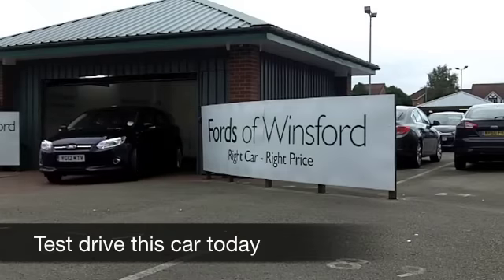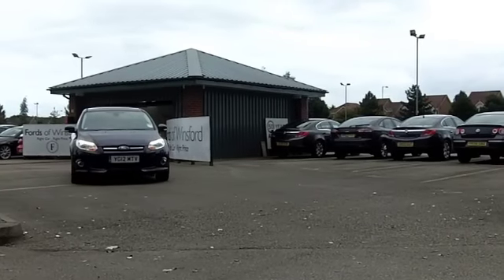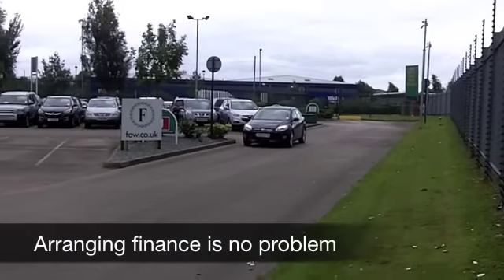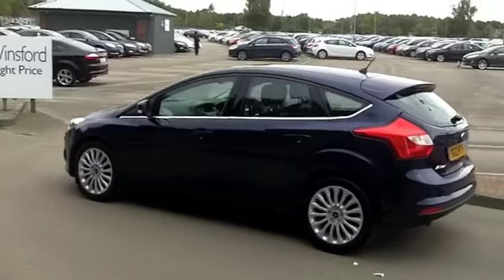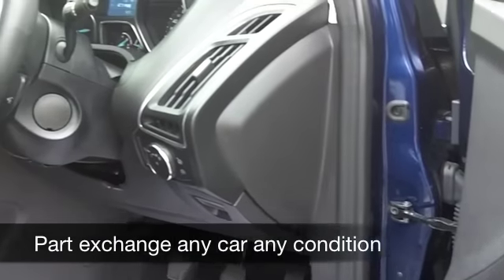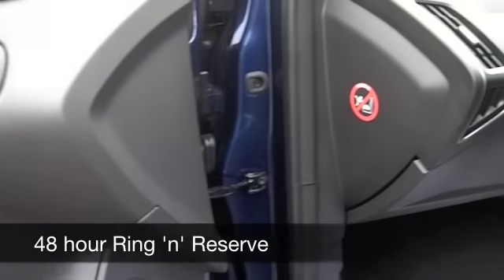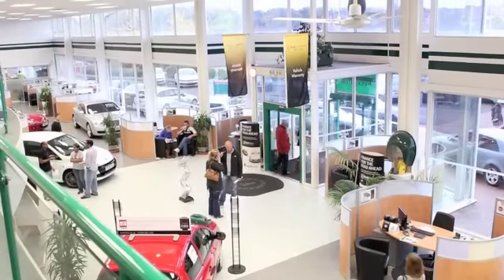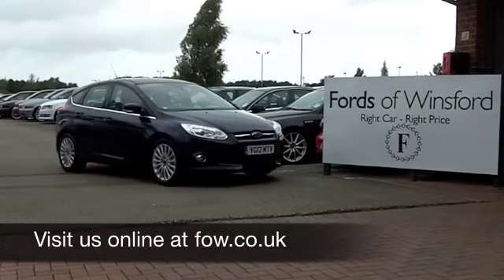USED FORD FOCUS DIESEL HATCHBACK (2012) 1.6 TDCI 115 TITANIUM X 5DR - YG12MTV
FORD FOCUS DIESEL HATCHBACK (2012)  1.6 TDCI 115 TITANIUM X 5DR

DETAILS:
First registered: 30/04/2012
Current mileage: 3,740
Registration: YG12MTV
Colour: BLUE

FEATURES:
all round electric windows, remote central locking, half leather interior, all round airbags, climate control, pas, abs, alloy wheels, metallic paint, cd, heated seats, traction control, parking control, parcel shelf present, hand book present, cruise control, bluetooth